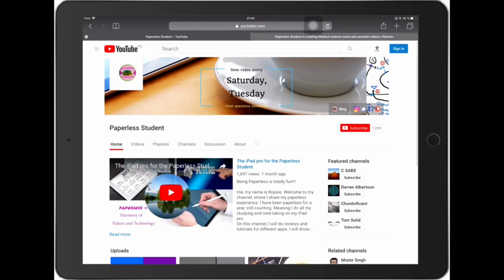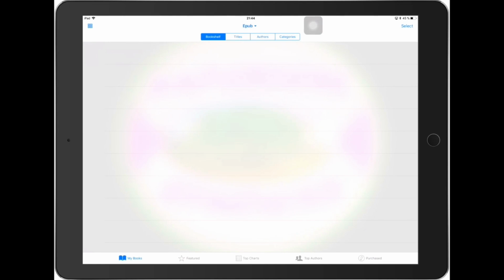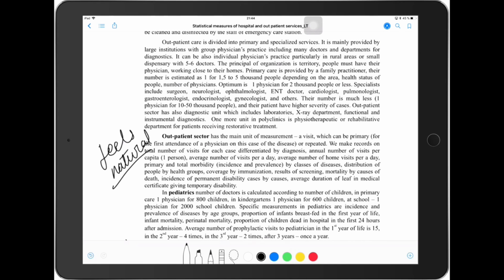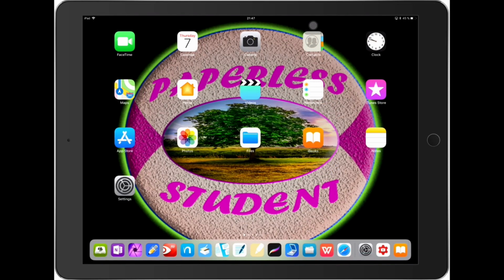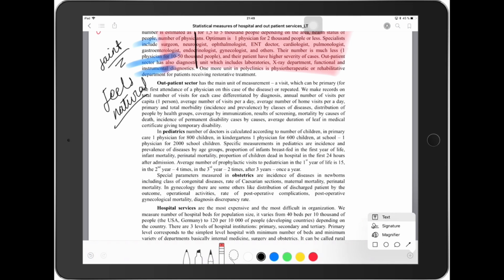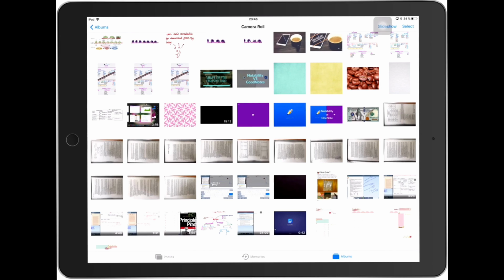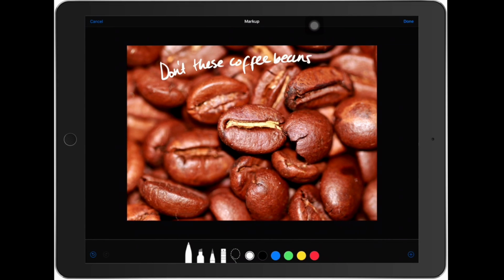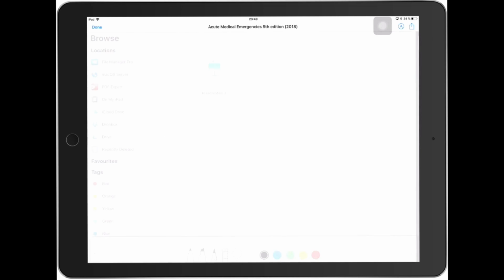iBooks and document markup in IOS 11 on the iPad pro| Paperless Student